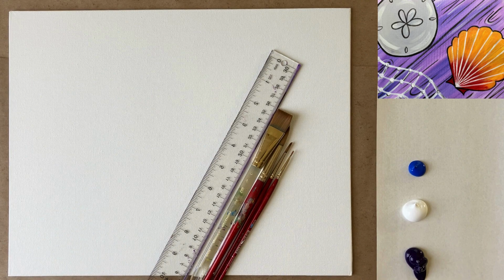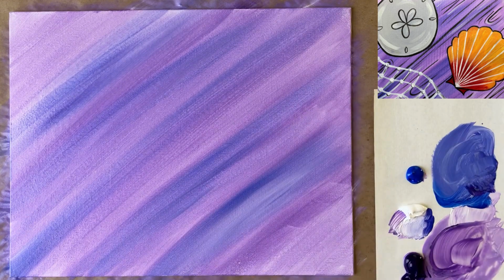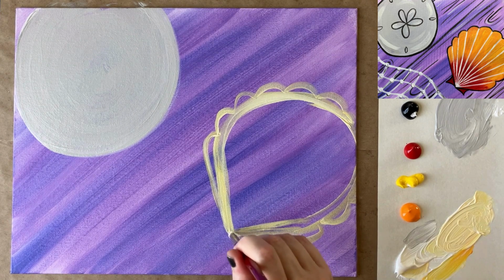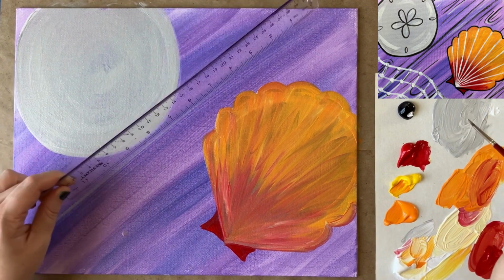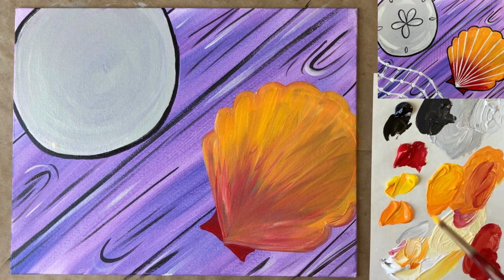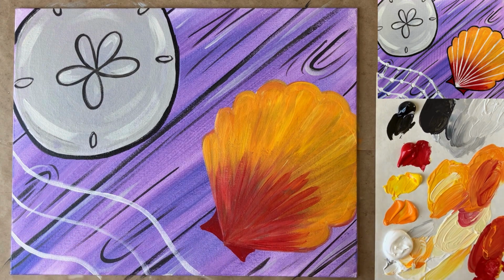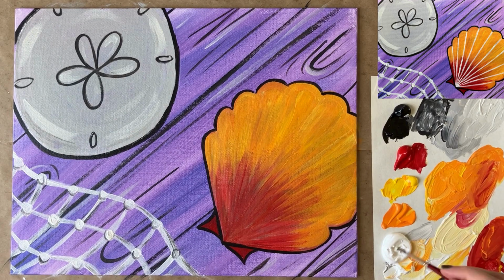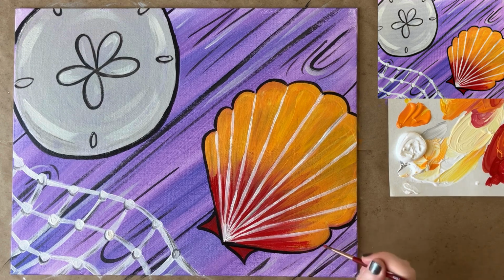🐚EP213- 'Beachcomber's Bounty' sea shell and sand dollar beachy summer acrylic painting tutorial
Hello again, beautiful artists! And happy summer. This week we are again at the beach and have found some wonderful coastal treasures from a day of beachcombing. Paint along with me to create your own beachcomber's bounty! Happy beachcombing, happy summer, and stay creative!

Art Club Facebook Group:

Make sure you join us over in the Art Club Facebook Group so that you can share your art with me and the other students taking the classes

Colors needed for this tutorial:

Cadmium Red
Cadmium Orange
Cadmium Yellow
Mars Black
Cobalt Blue

Brushes needed for this tutorial:

A 1-inch wash brush
A medium-sized, round brush
A small detail brush
And an extra tiny detail brush

Or this handy kit includes all four sizes

Some of the links in this description are affiliate links, which means I may earn a small commission if you make a purchase through these links at no additional cost to you. Your support helps me continue to create free content and tutorials. Thank you!

Email newsletter:

Join my email newsletter to get the videos delivered straight to your inbox, plus you'll receive a free, downloadable PDF "Artist's Glossary" with helpful terms that you will need to know for my classes and along your art journey

Supplemental courses:

Hungry for more? I also have supplemental courses with fundamental knowledge and skill-building activities over on Skillshare.

I also have three intermediate tutorials done with reference photos over on my YouTube Membership Program. Membership also comes with priority comment response and other perks. (And I greatly appreciate the support of the channel!) Click here or click "join" on any video on YouTube to become a "Gold Star" member

Live sessions:

Want to book a private virtual session with me? I offer artist "ask the teacher" consultations as well as private, "screen to screen" live classes.